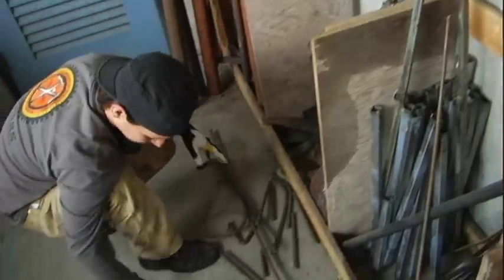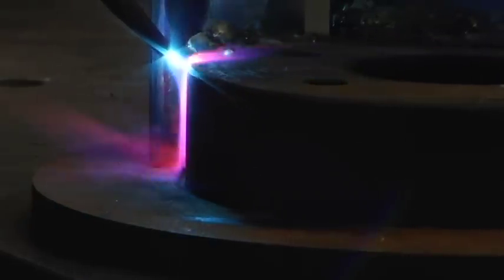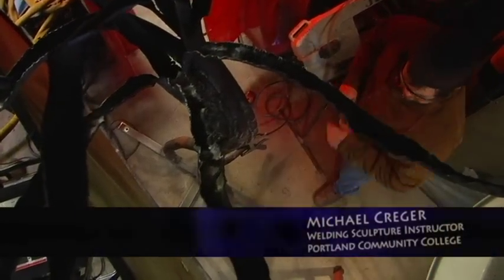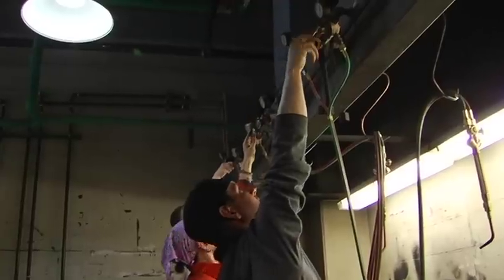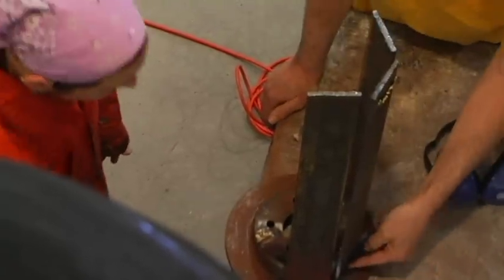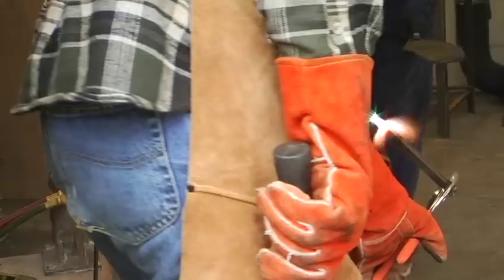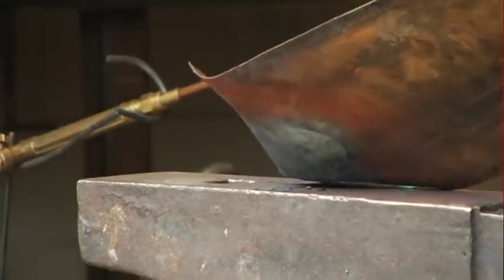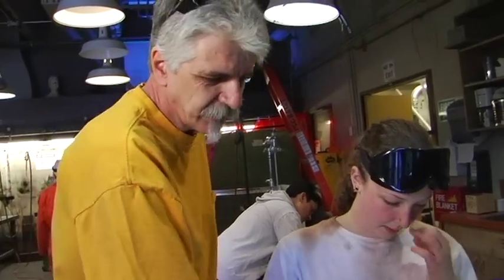Metalmorphosis - PCC student sculptors wield hammers, torches, and arcing electricity.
Check out the Portland Community College Welding Sculpture class and meet their talented and eloquent instructor and artist , Michael Creger.